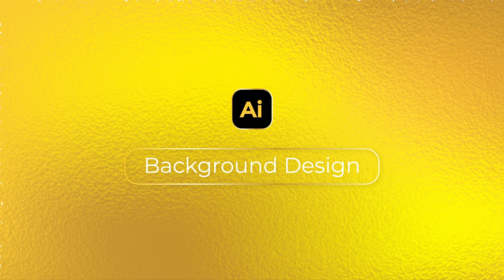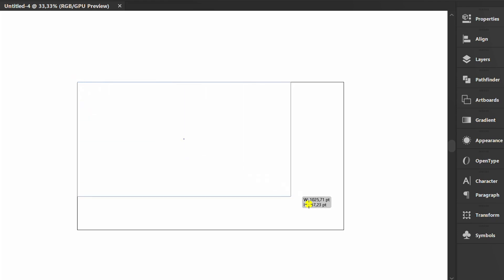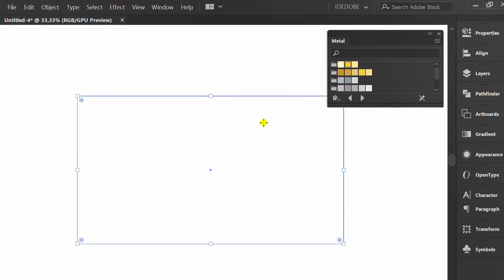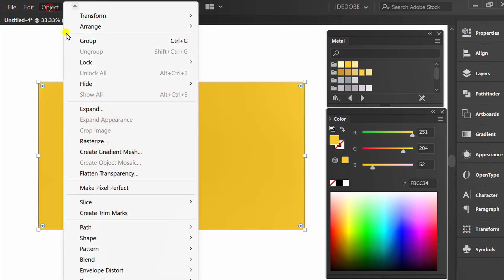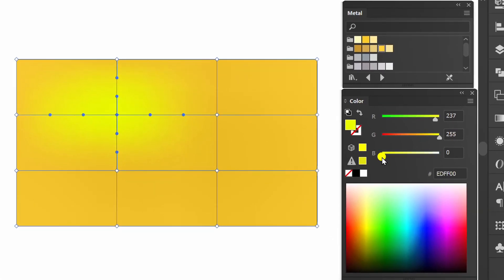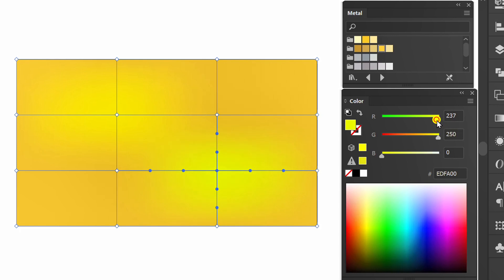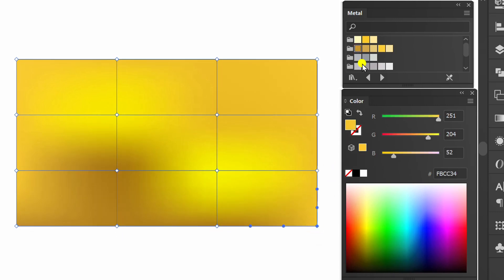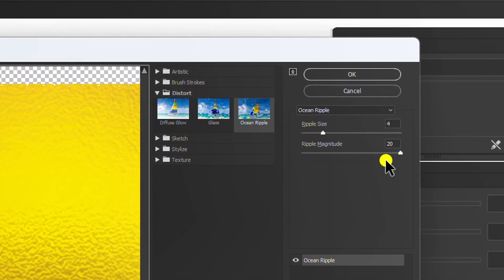How to Make Gold Foil Texture Background | Adobe Illustrator Tutorials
how to make gold with gradient mesh and texture in illustarator.